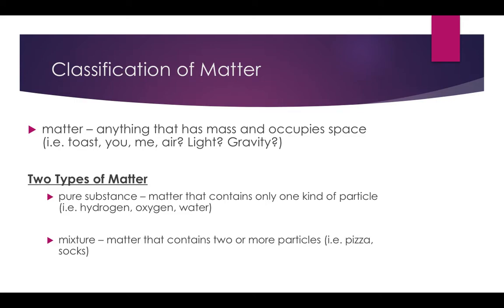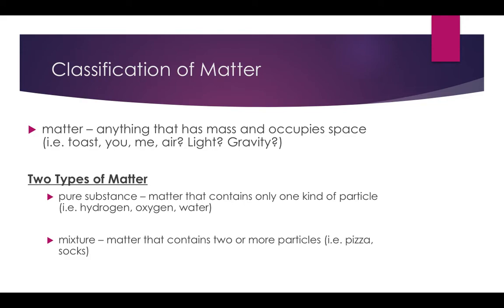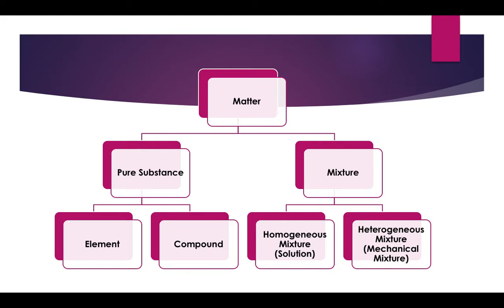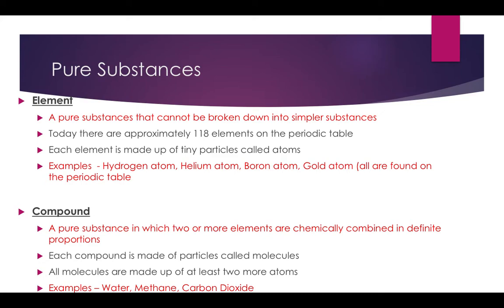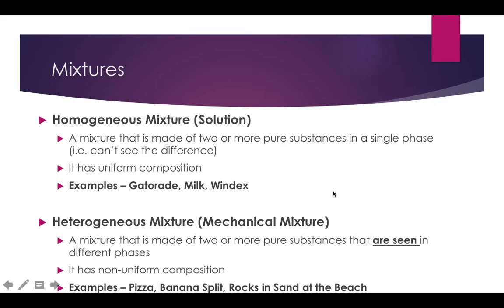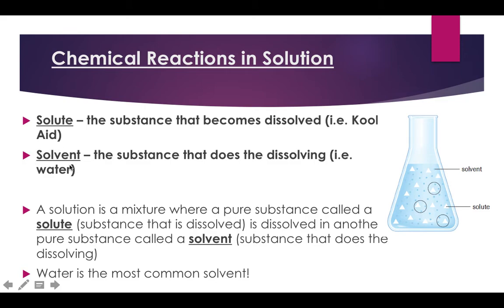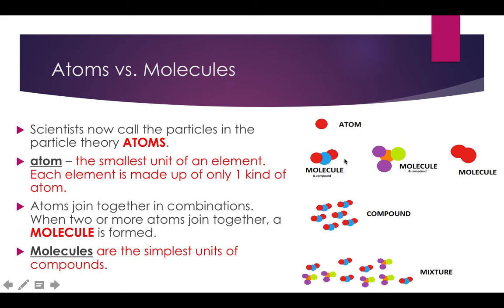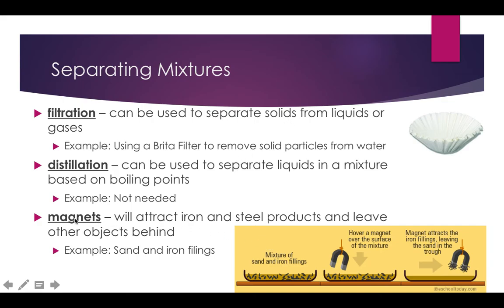4.1 - Studying Matter